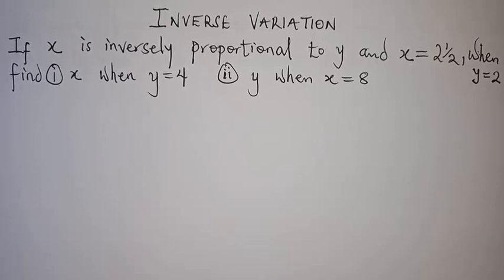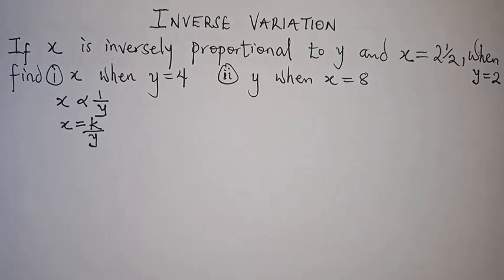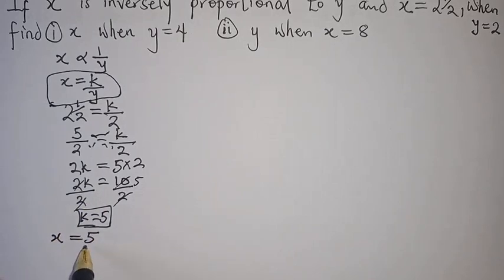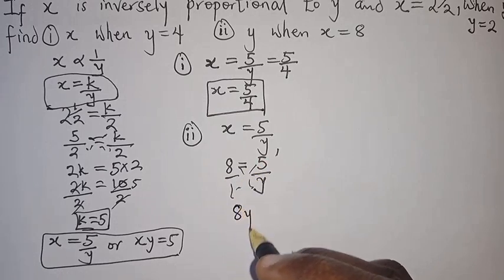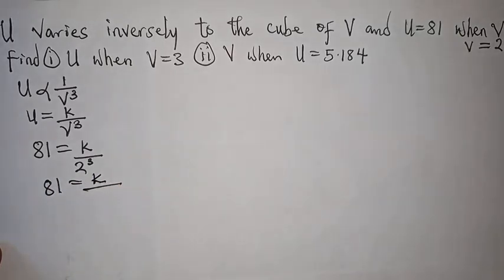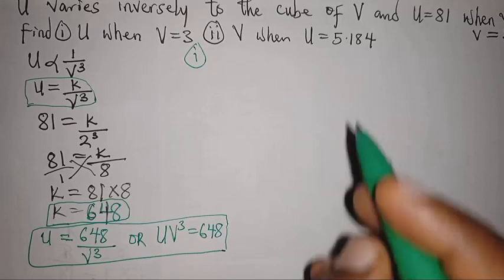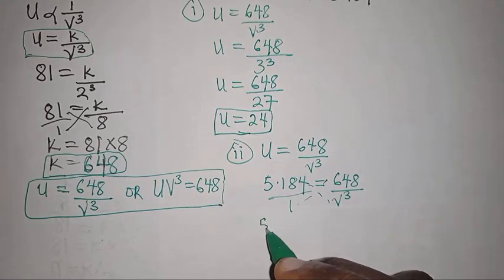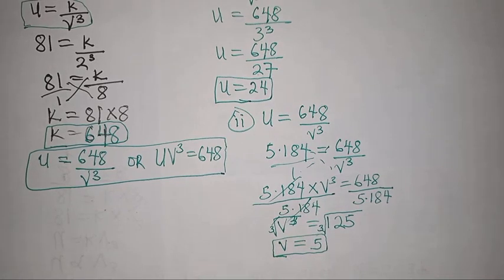Inverse Variation: How to solve problems involving Inverse Variation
This video teaches how to solve problems on inverse variation.